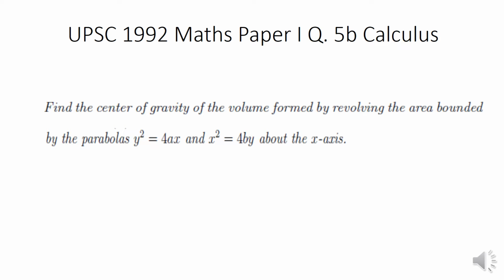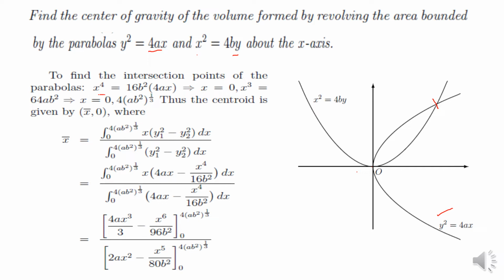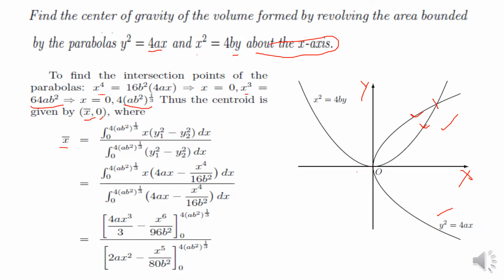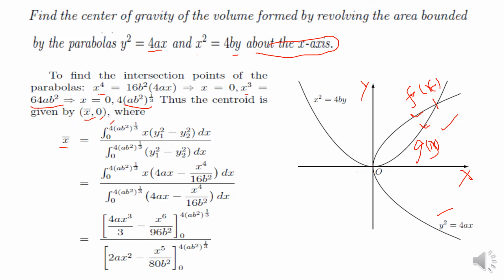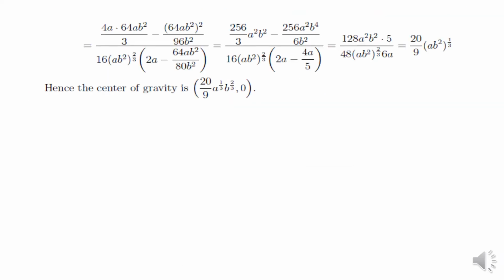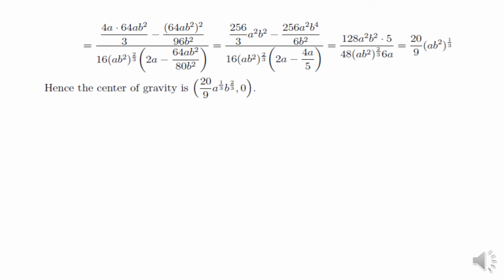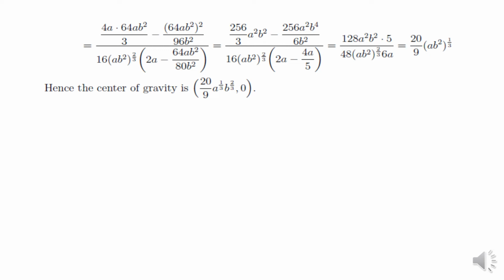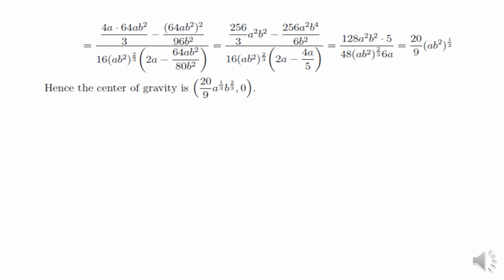Find the center of gravity of the volume formed by revolving the area bounded by the parabolas...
Find the center of gravity of the volume formed by revolving the area bounded by the parabolas y2=4ax and x2=4by about the x-axis.

PYQ 1992 Q. No.5b calculus Mathematics Optional Paper I UPSC CSE IAS

🎧 Use headphones and watch at 1.5x or 2x speed for faster learning and revision!